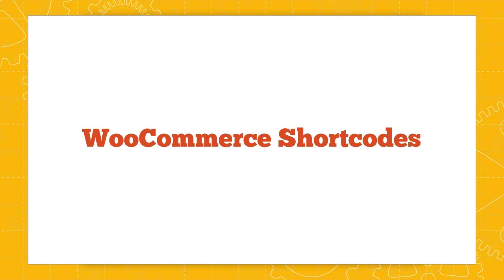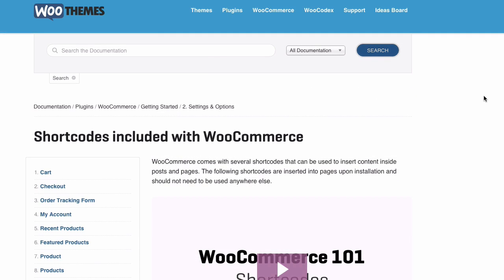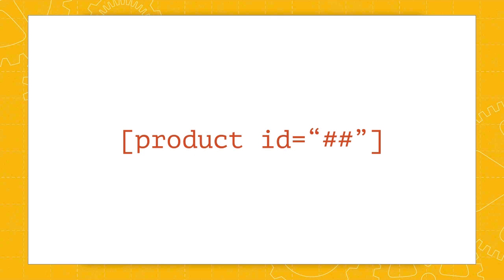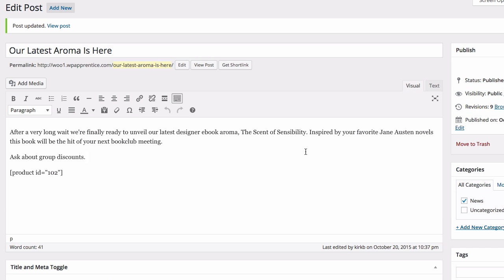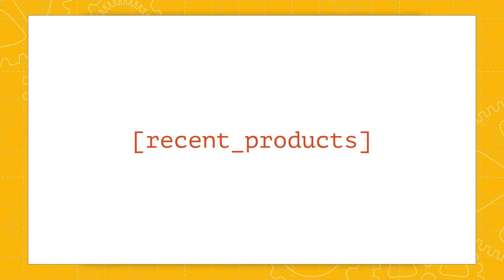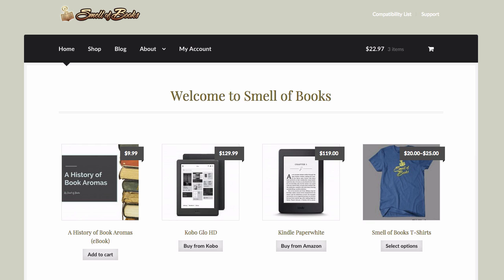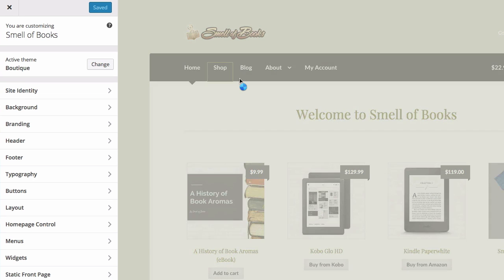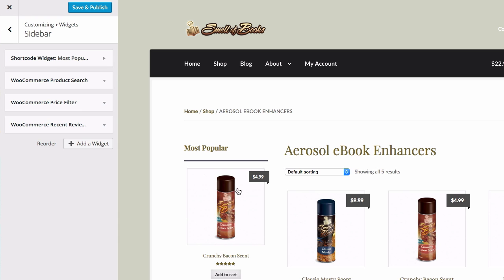Using WooCommerce Shortcodes to Make Your Store Look Great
WooCommerce includes a number of shortcodes that allow you to easily display product data anywhere on our site. In this tutorial we’ll use shortcodes to spruce up our home page.